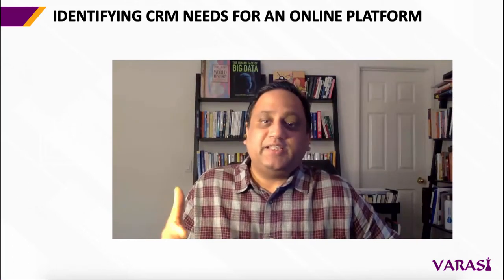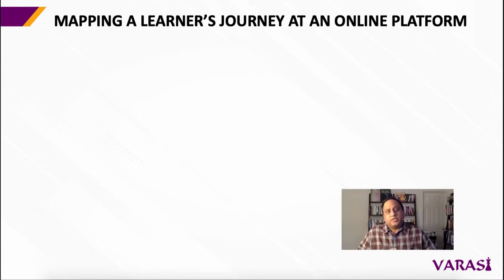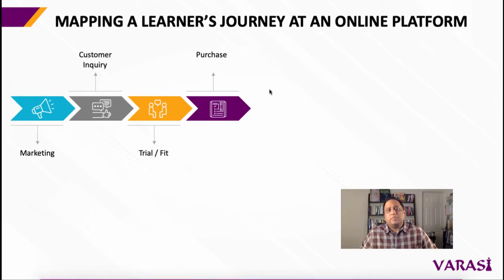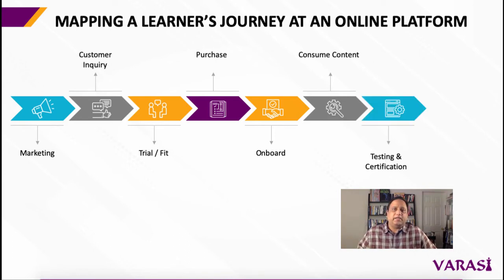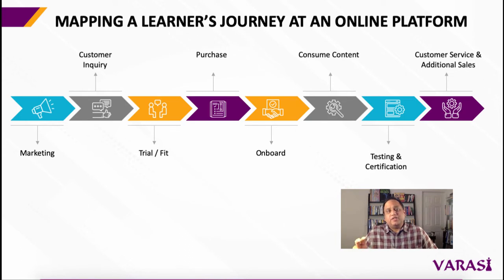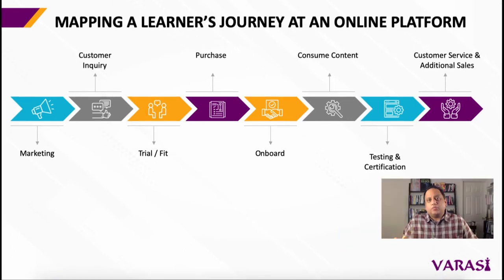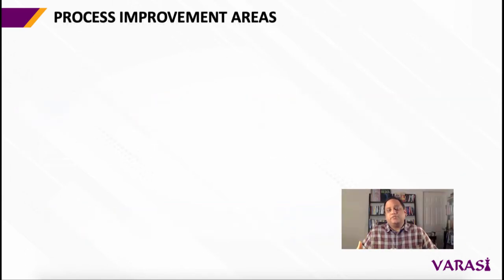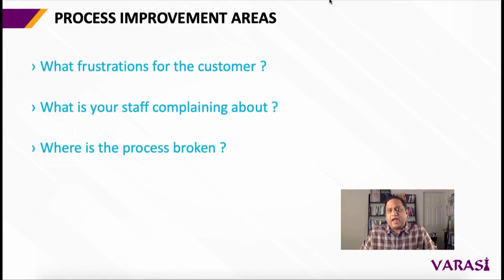Online Platforms and their Customer Relationship Management (CRM) Needs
Using Customer Journey Mapping and identifying process improvement areas, were the starting points for identifying CRM needs for an Online Learning Platform. In this video, Varasi Managing Principal Ramana Metlapalli summarizes the Varasi methodology for identifying CRM needs.